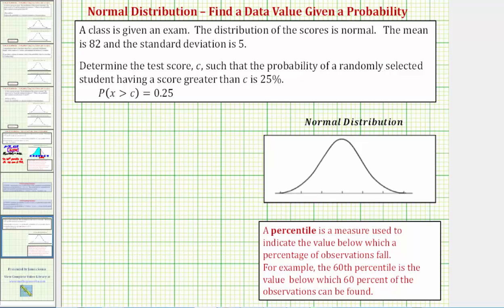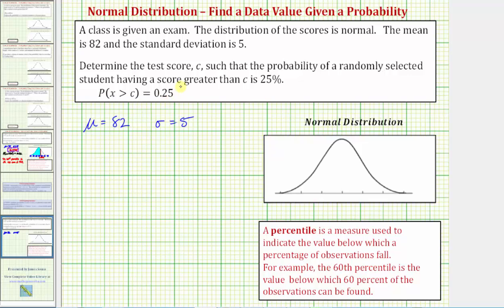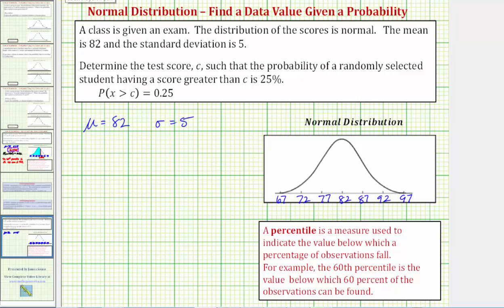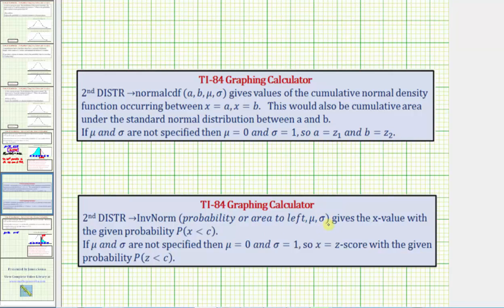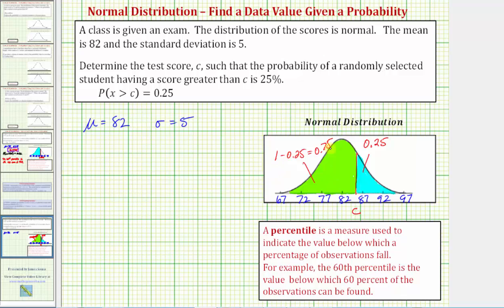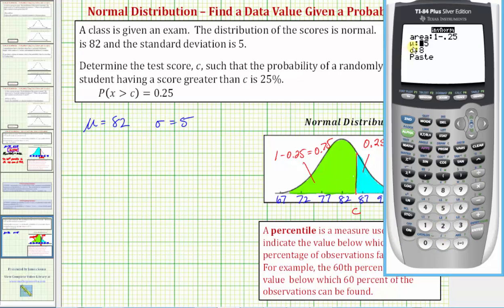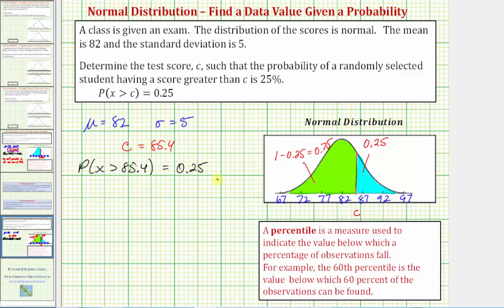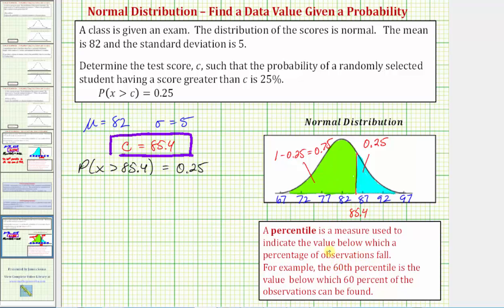Ex 2: Find a Data Value Given a Probability Involving a Normal Distribution - TI84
This video explains how to determine a data value in a normal distribution given a probability using a TI84.